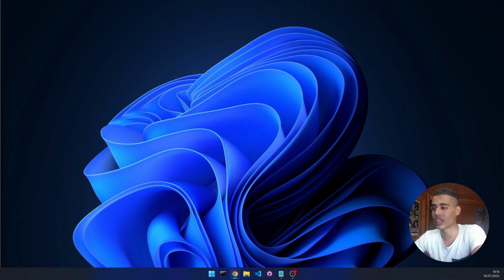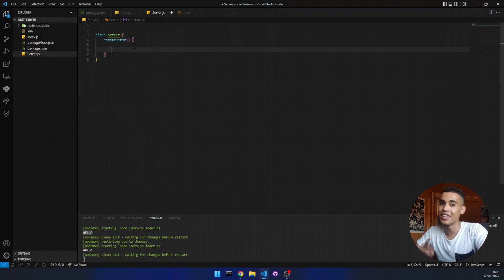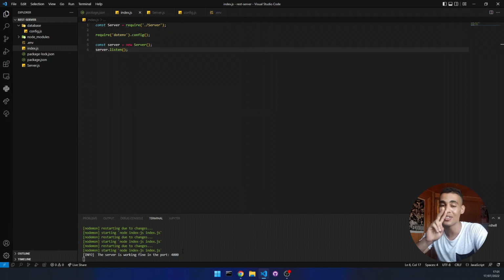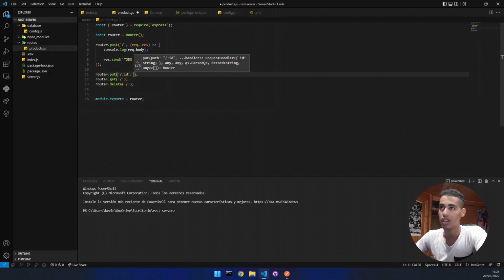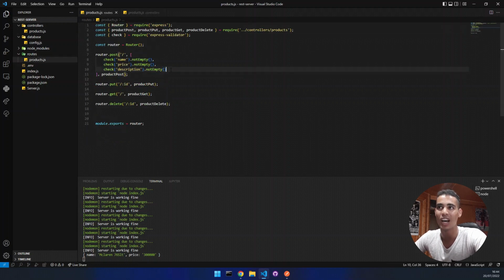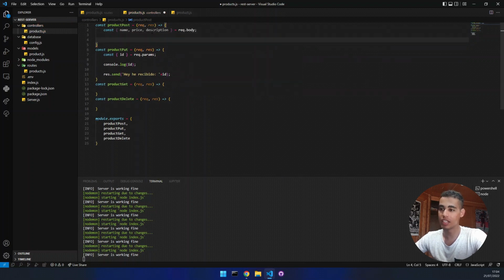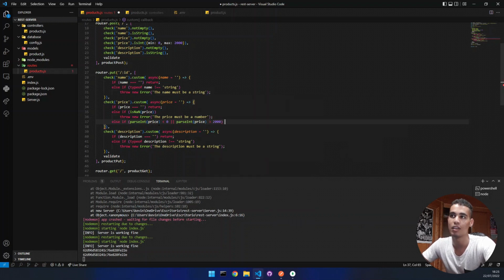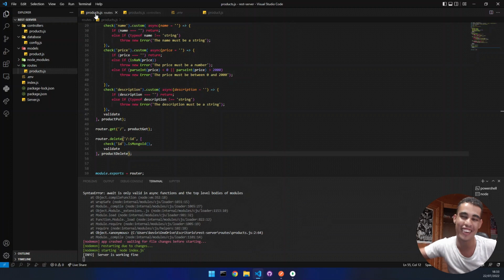Rest Server easy tutorial with NodeJS!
In this video I'm going to teach you how to develop a rest-server with NodeJS, express and MongoDB!!

Content of the video:
0:00 - Intro
0:25 - 1. Installation
3:32 - 2. Configuring the DB
6:25 - 3. Creating an express server and connecting to mongoDB
18:17 - 4. Creating our first routes
25:47 - 5. Creating controllers
31:27 - 6. Creating validations
38:55 - 7. Creating a MongoDB schema
42:49 - 8. Creating documents in MongoDB
48:12 - 9. Finishing the server.
1:02:01 - Outro